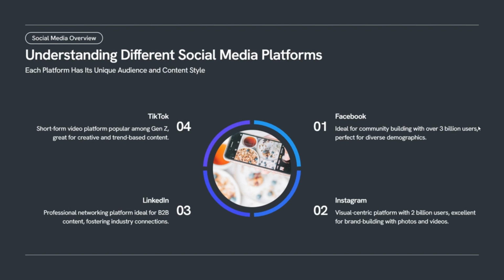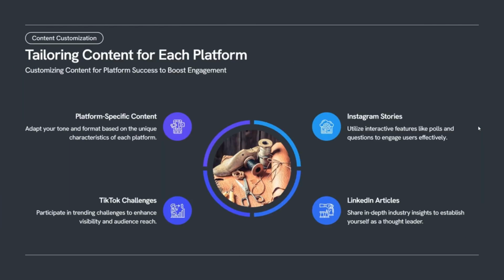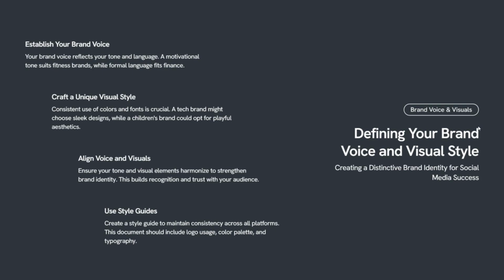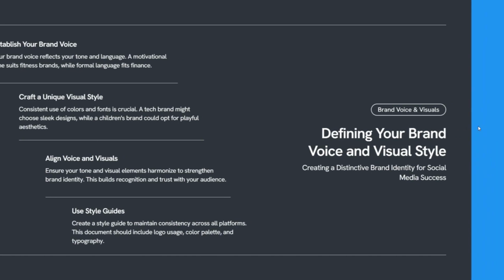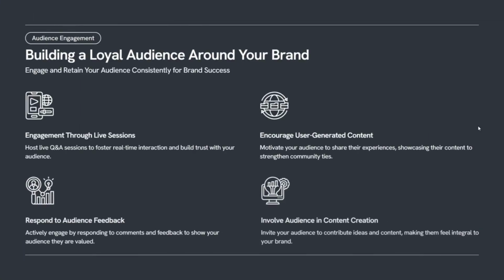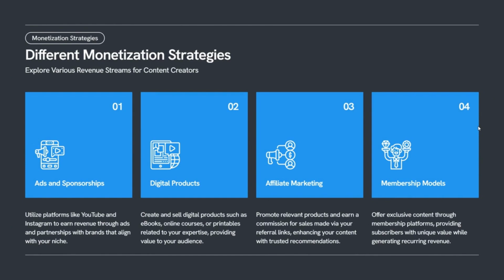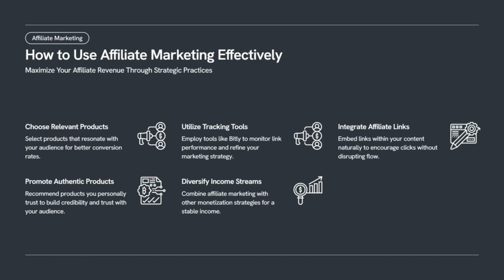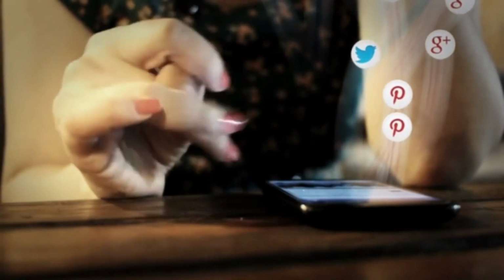How to Optimize Content for Social Media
Welcome to our latest video on mastering the art of crafting engaging written content! Whether you're a seasoned writer or just starting out, creating compelling text is an essential skill in today’s digital world. In this video, we will guide you through the process of writing content that not only captures attention but also keeps readers hooked from start to finish.

We'll start by exploring the importance of knowing your audience. Understanding who you're writing for is crucial to tailoring your content to meet their interests and needs. We'll share tips on how to research your target audience effectively, ensuring your writing resonates with them on a personal level.